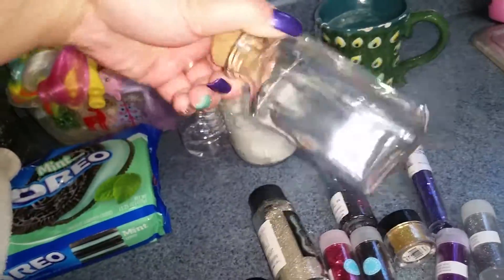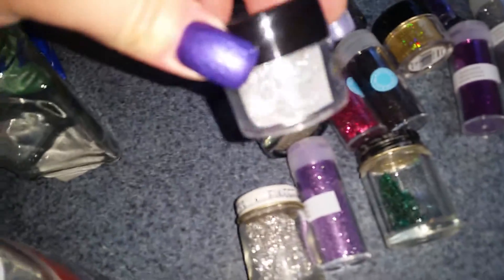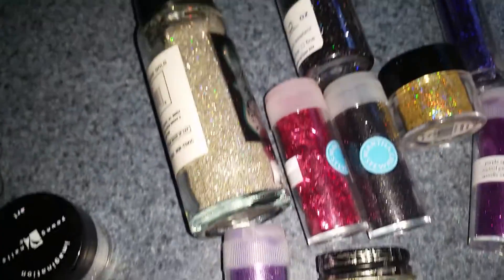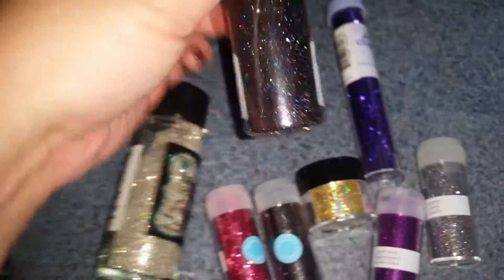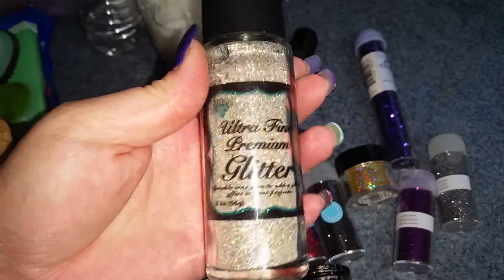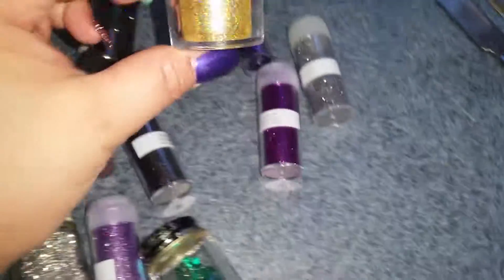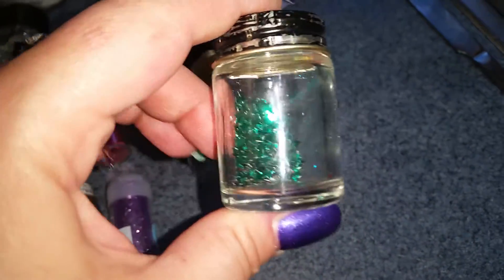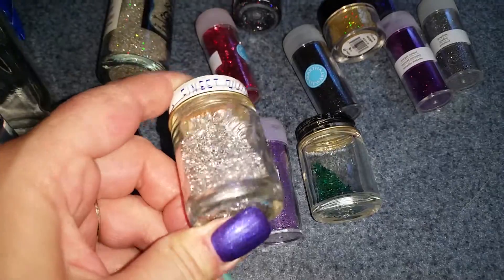magic glitter bottle prototype pt.1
I decided to try my hand at that new glue/water/glitter combo in the bottle, the kind that when you shake it, it looks all cool mixey uppey. check it out!